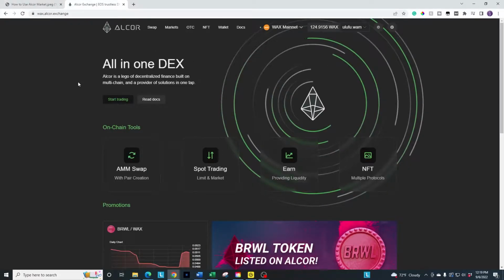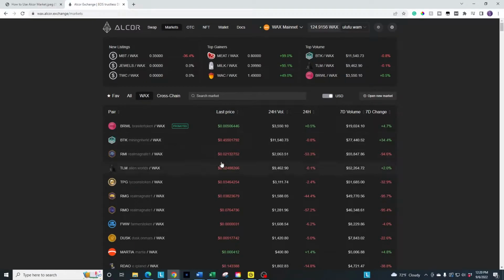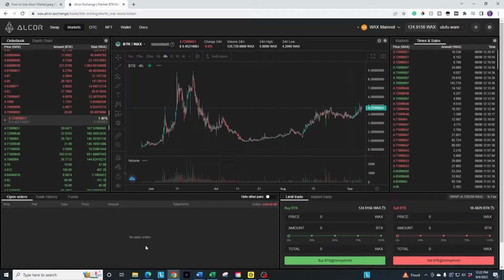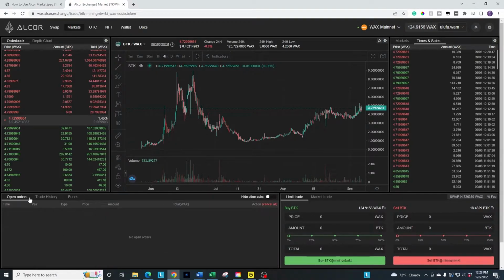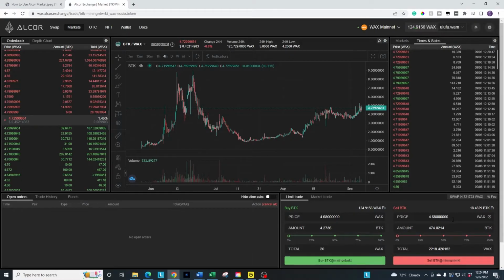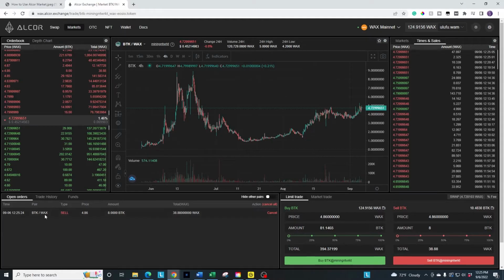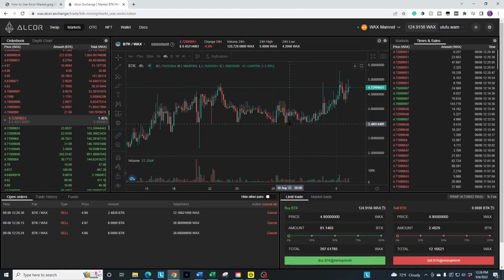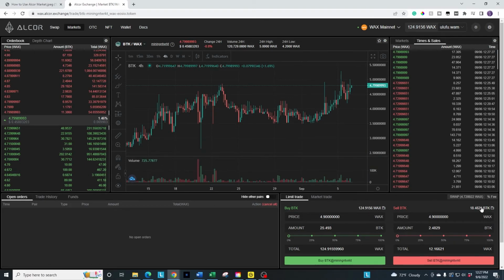How to Use the Alcor Market Tutorial | WAX Blockchain Beginners Guide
WAX Beginners Tutorial Series

This is a beginner's guide to show new players how to use the Alcor Market for the WAX Blockchain.

WAX: ulufu.wam
BTC: 1NWkdT3eRBdTGZ1QX3Efg6FtAuCgv5jSBT